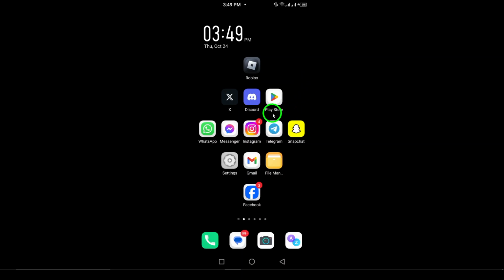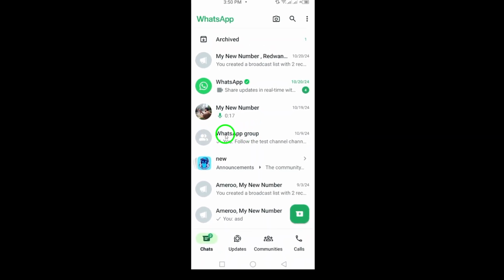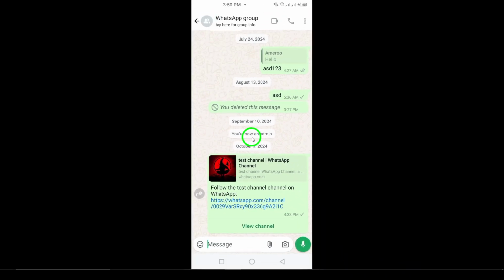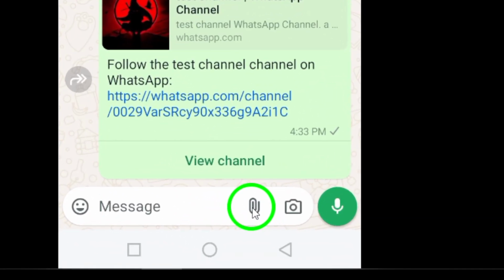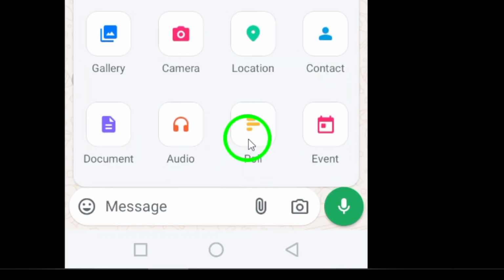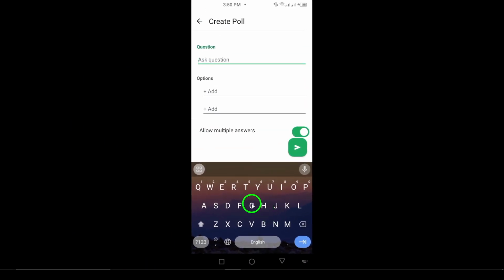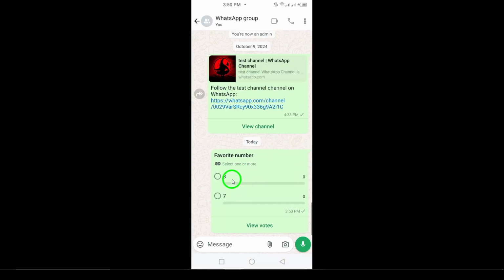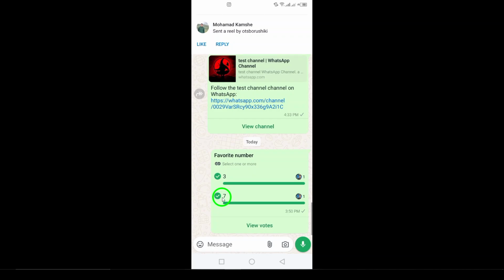How to Create A Poll In WhatsApp Group (Updated)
Learn how to create a poll in your WhatsApp group with this updated guide! Engaging your friends and family has never been easier. Follow our simple steps below to start polling your chat group right away.

Steps:
1. Open WhatsApp on your android device.
2. Open the group or chat you want.
3. Tap the attachment icon at bottom.
4. Tap the poll icon.
5. Add questions and options.
6. Tap the send arrow icon.

Get ready to bring some fun into your conversations!
Chapters:
00:00 Intro
00:12 Soultion
01:05 Outro